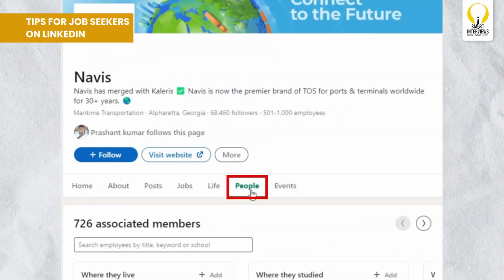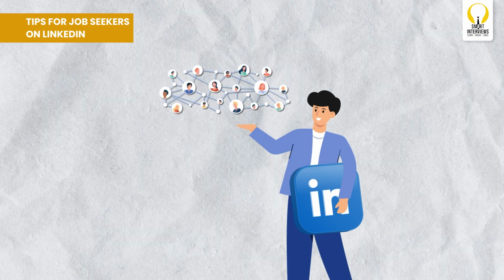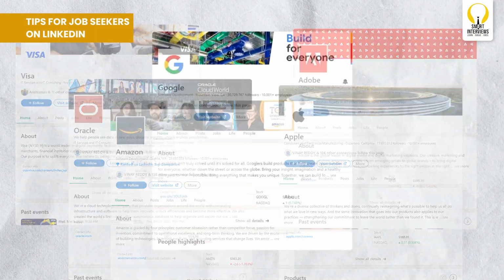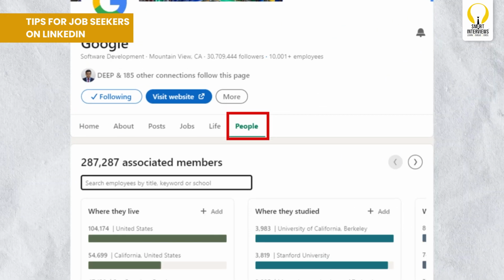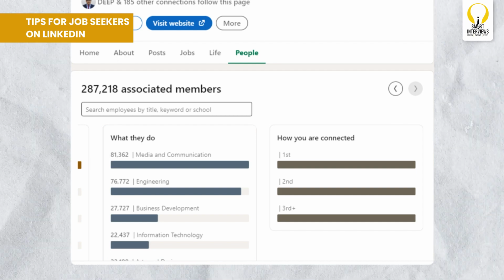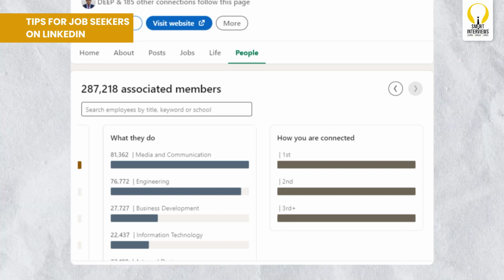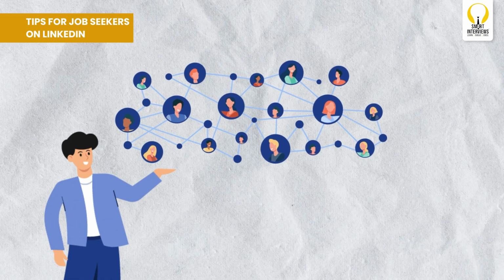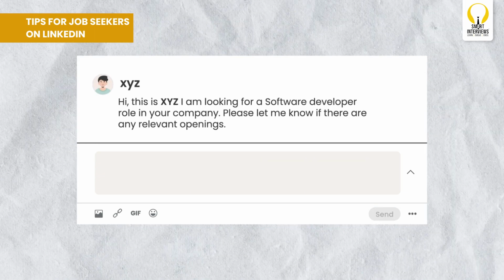Must Know Tips for Every Job Seeker on LinkedIn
Follow these tips to make your LinkedIn journey a smooth process.